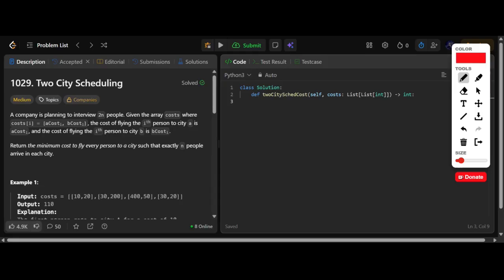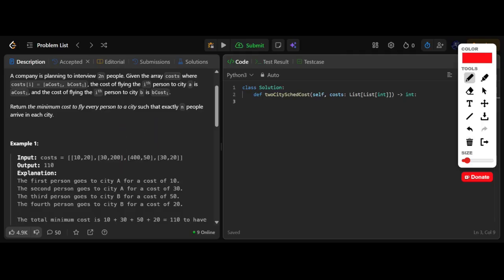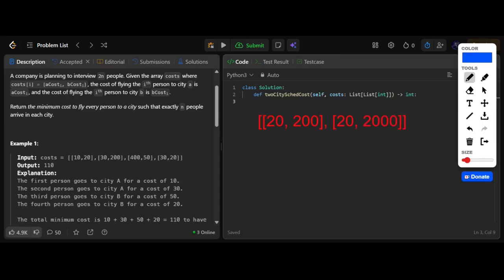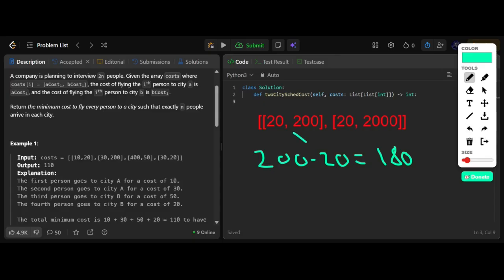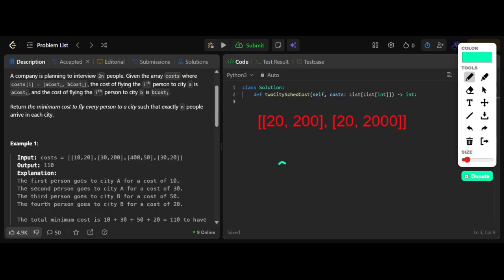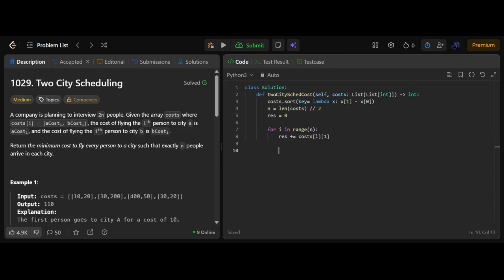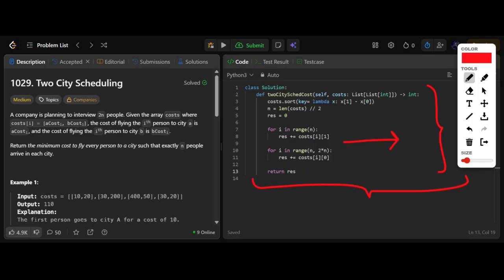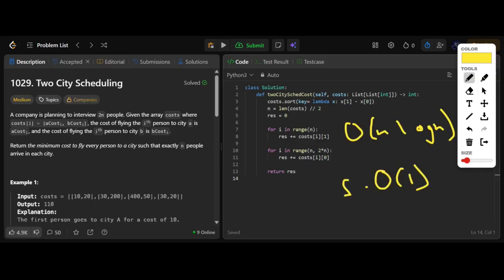Two City Scheduling - Leetcode 1029 - Python